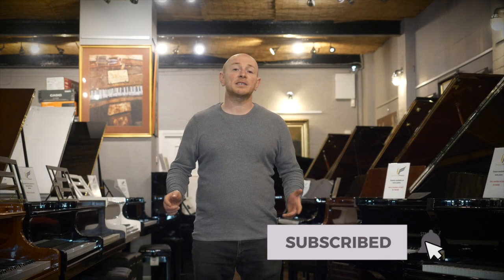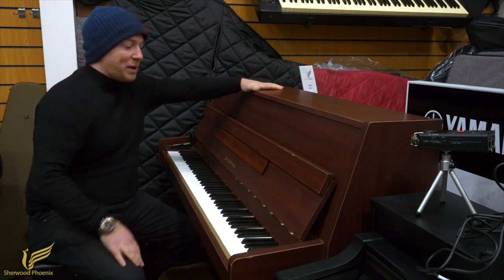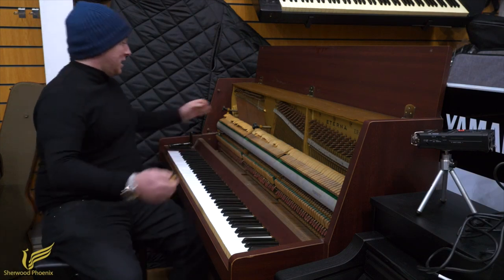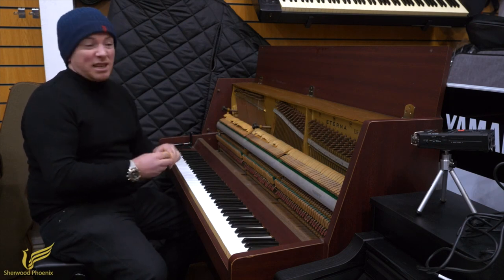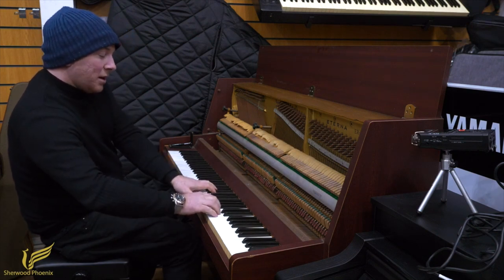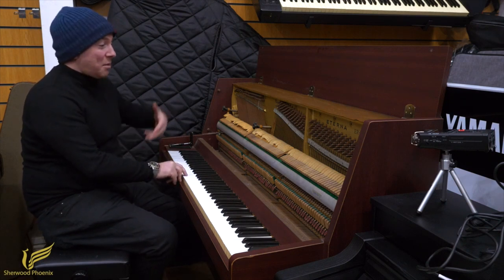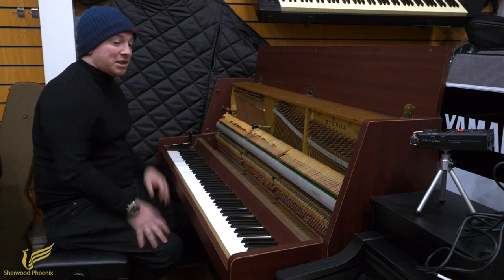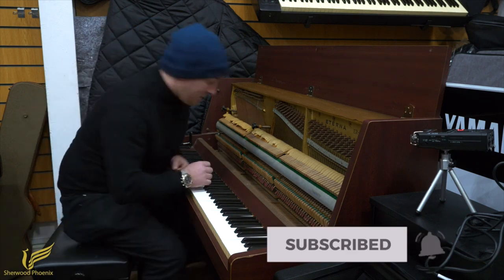This Piano actually sounds more like a Harpsichord